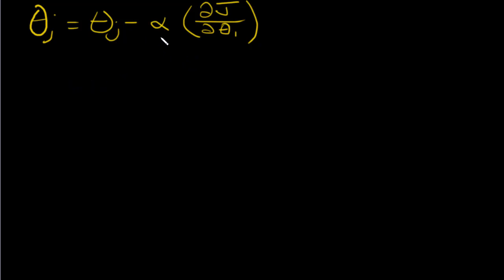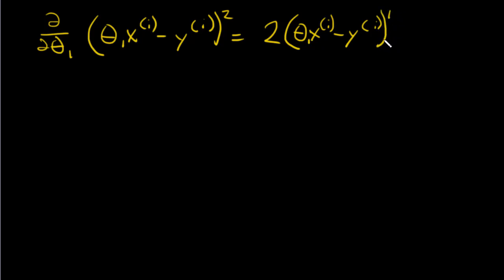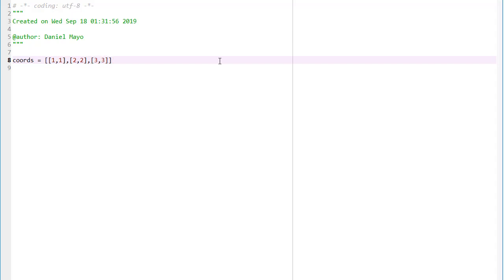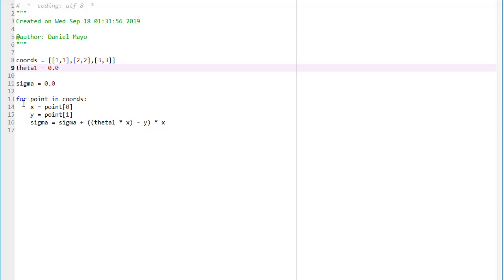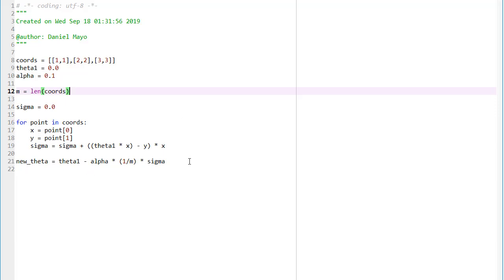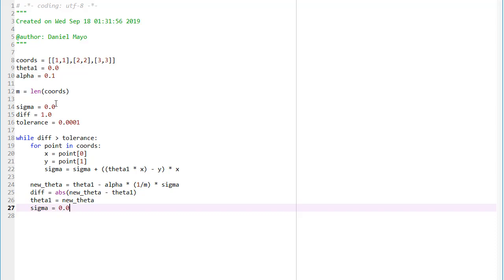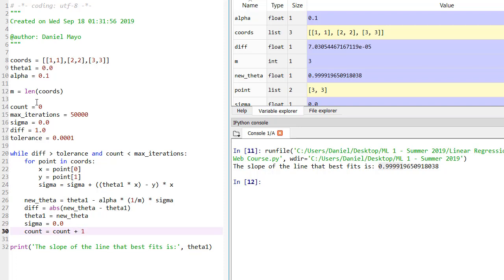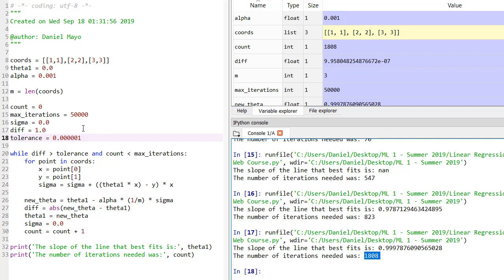Introduction to Machine Learning Lecture 03